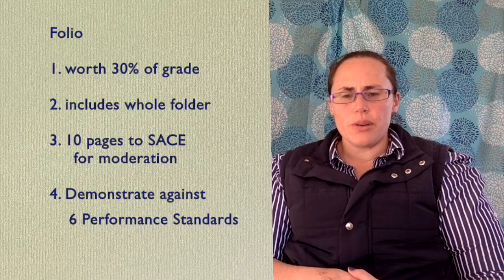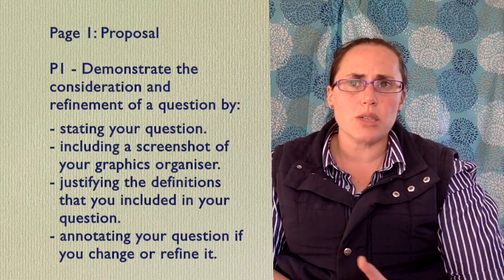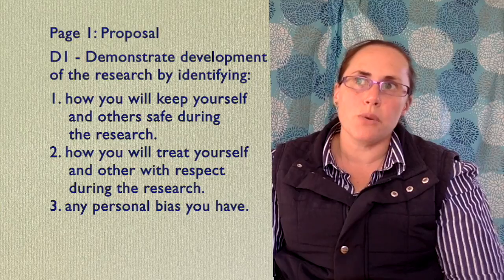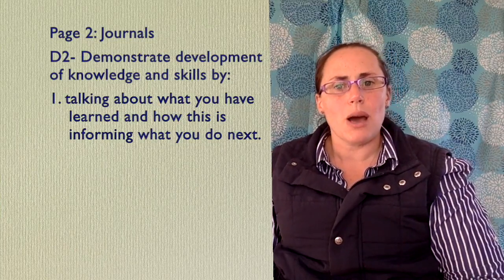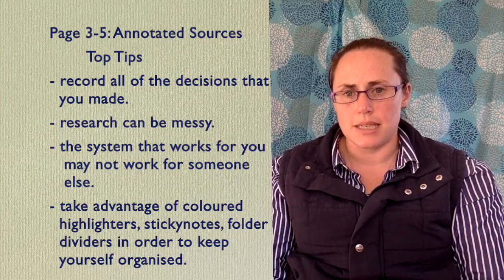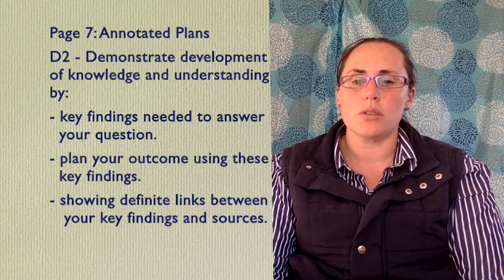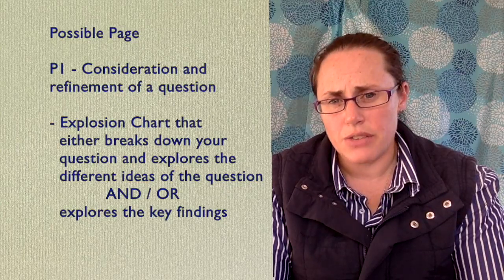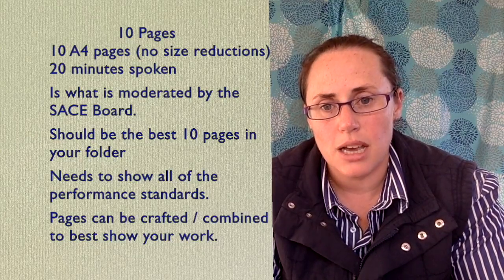Crafting 10 Pages for Moderation